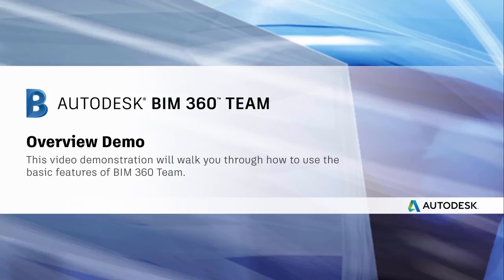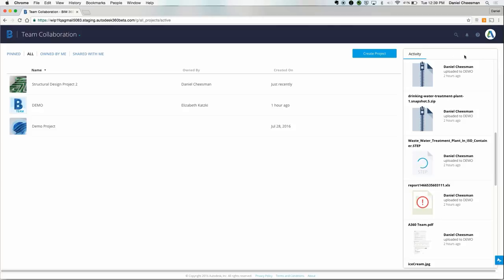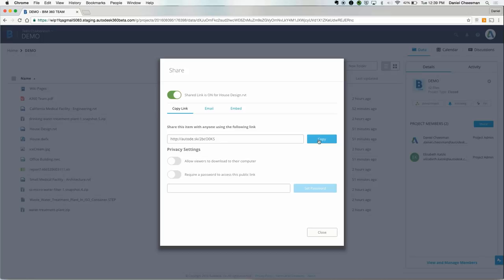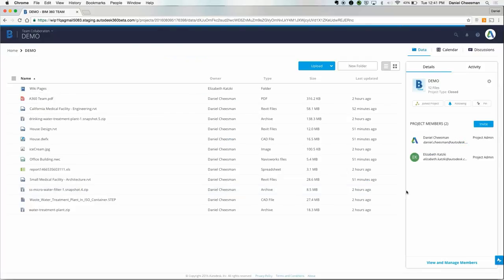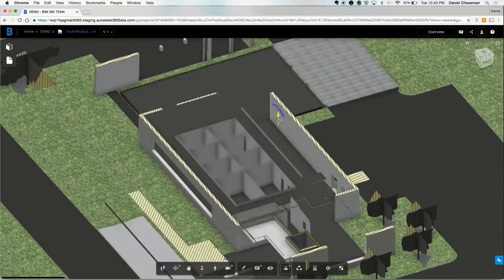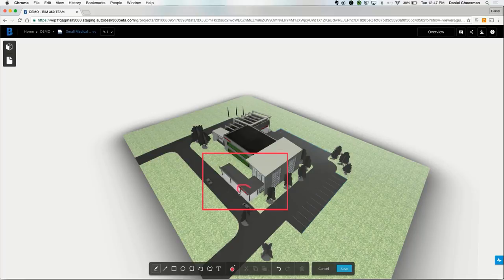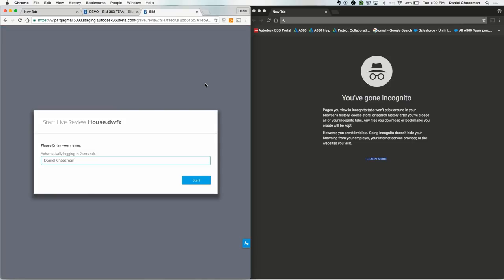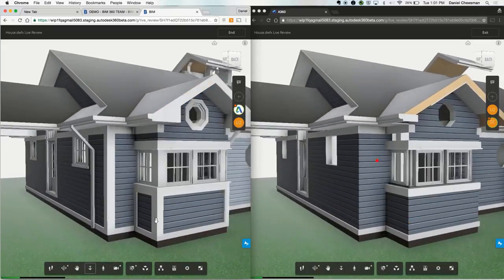BIM 360 Team Demo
This video demonstration will walk you through how to use the basic features of BIM 360 Team.